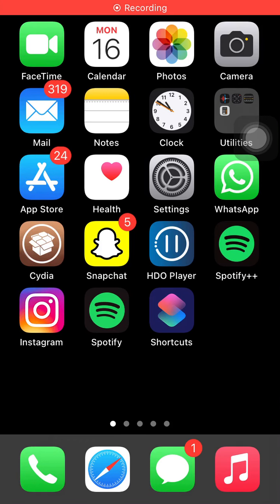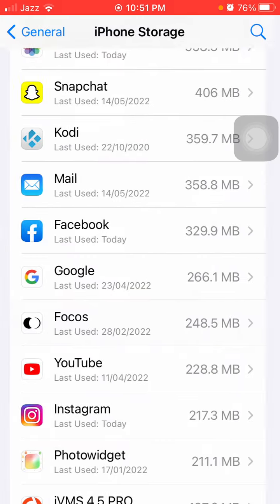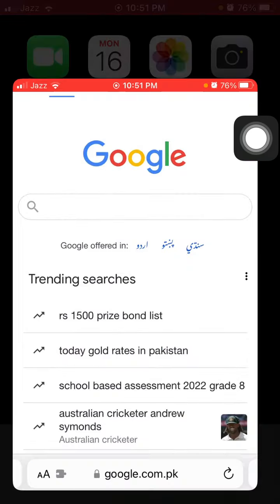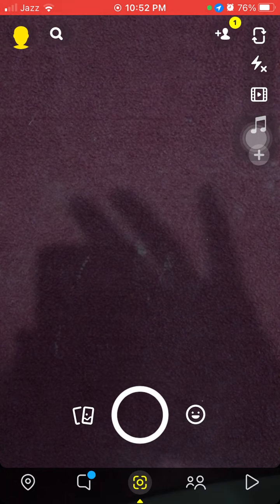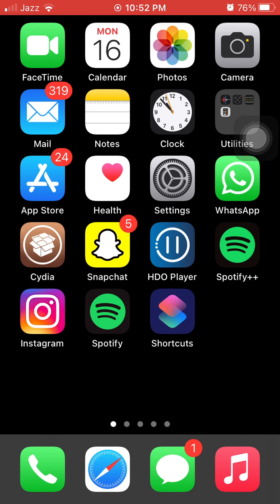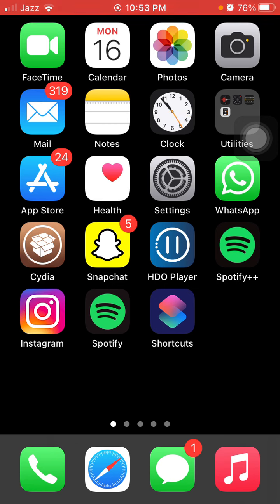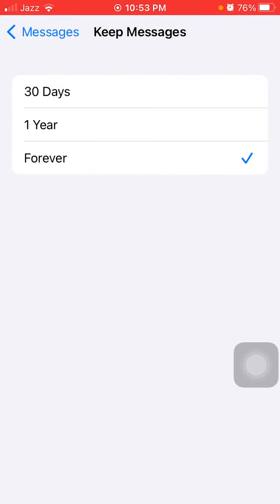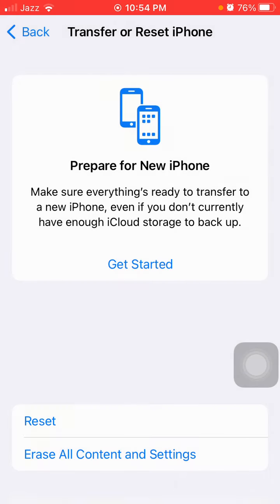How to Clear System Data on iPhone and iPad